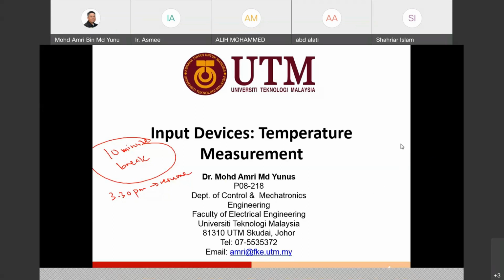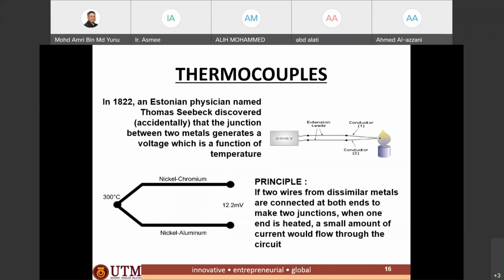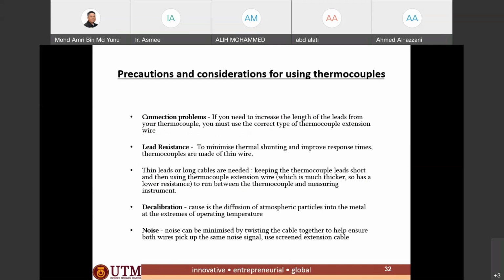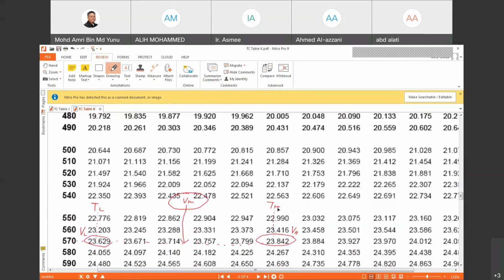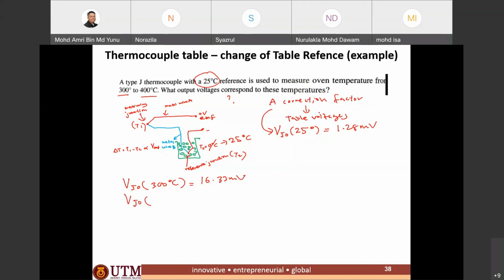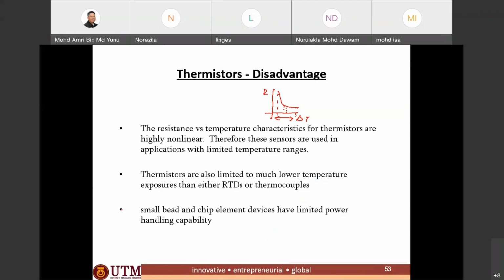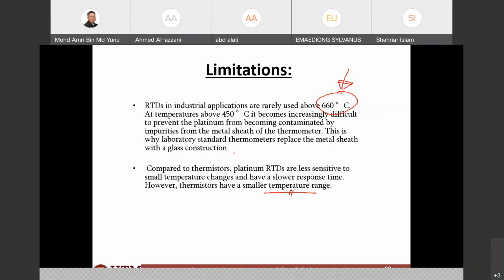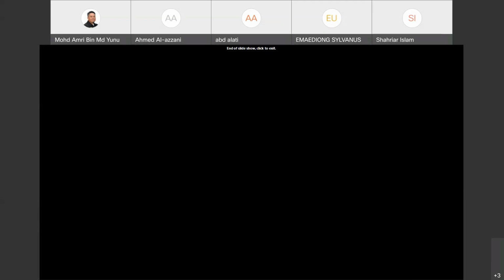MEEM1753 | Lesson 3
Input Devices: Temperature Measurement